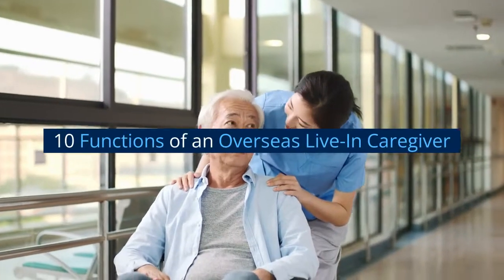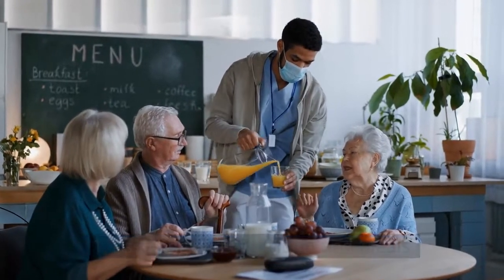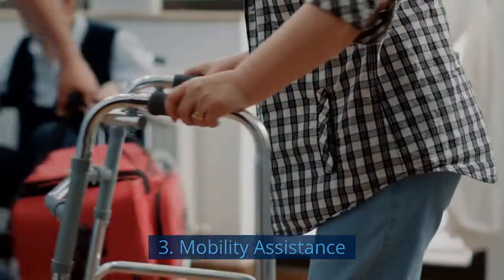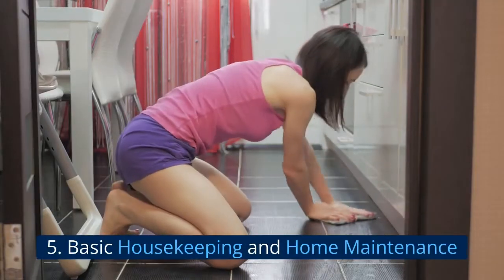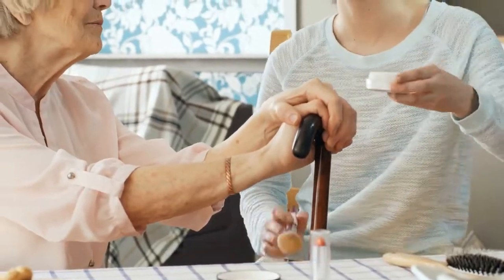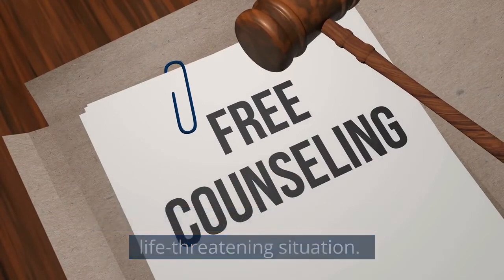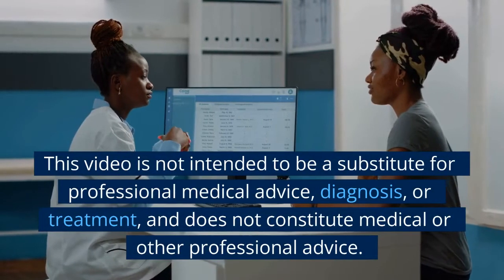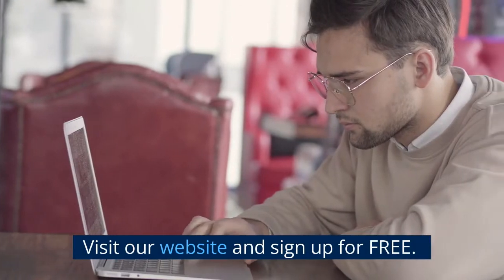10 Functions of an Overseas Live-In Caregiver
Overseas live-in caregivers, as the term suggests, offer round-the-clock support and care for people in their homes. These professionals offer care 24 hours tailored to the person they are caring for as well as their specific needs.

Aside from carrying out a wide range of duties like assisting with personal care and cooking, overseas live-in caregivers can also become an excellent source of companionship and friendship to their employers.

If you are looking for a Caregiving Job in Israel, then you are in the right place.

-Highest Salaries
-Wide Variety of Jobs to choose from
-Quick and easy way to find a job

For the step by step process on how to sign up for iSavta and how to use it,